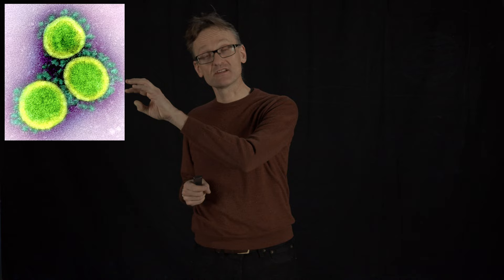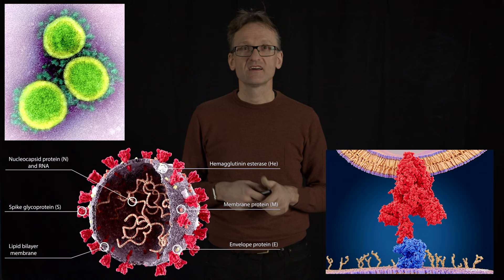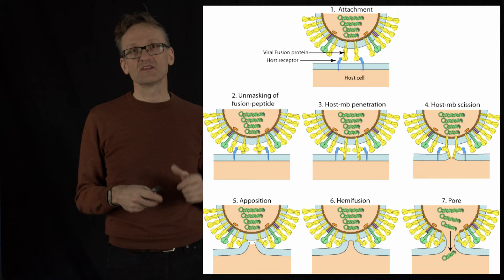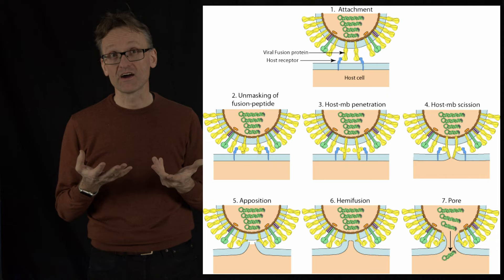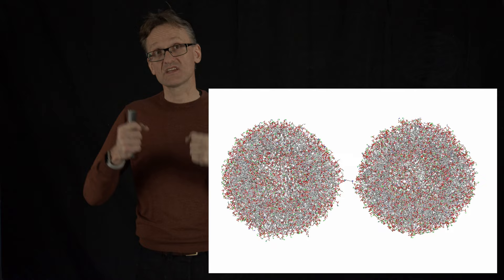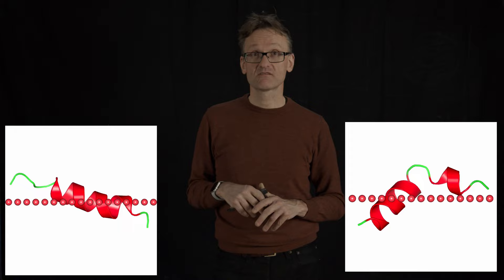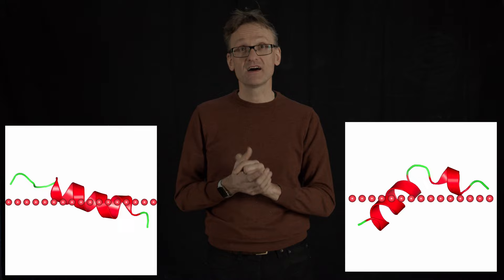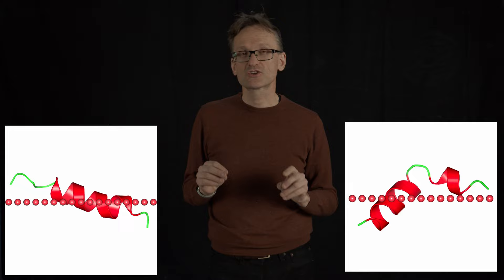Concept 38: Viral cell entry, proteins involved, and fusion peptides